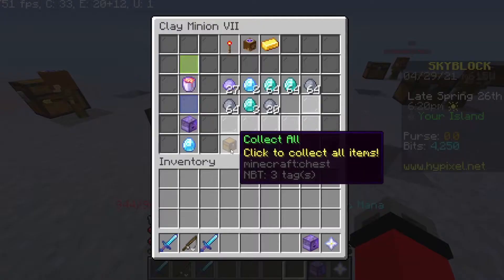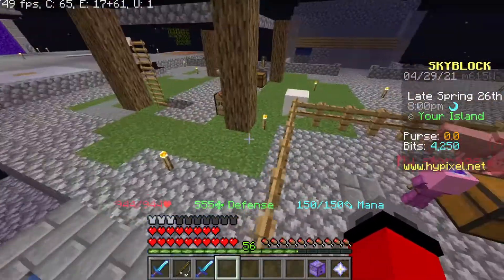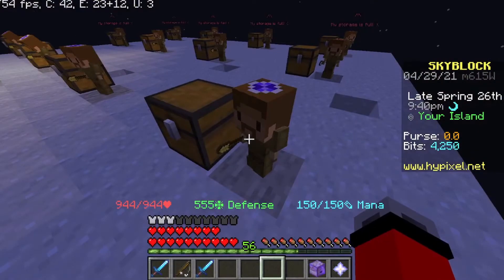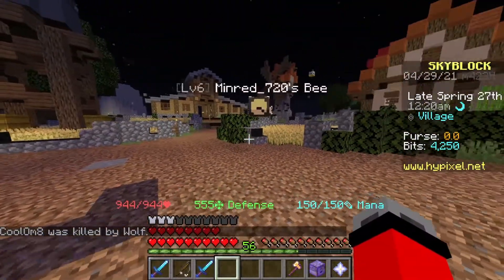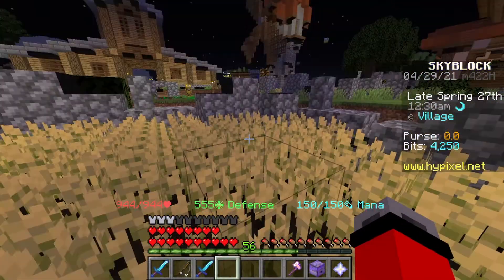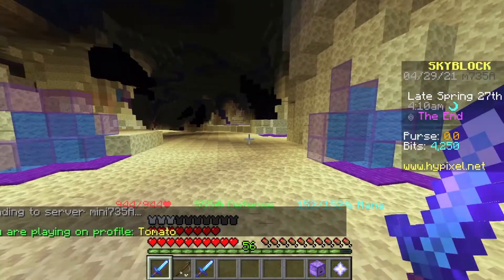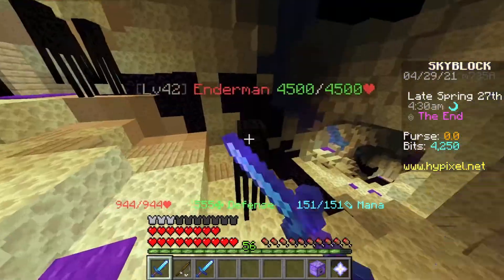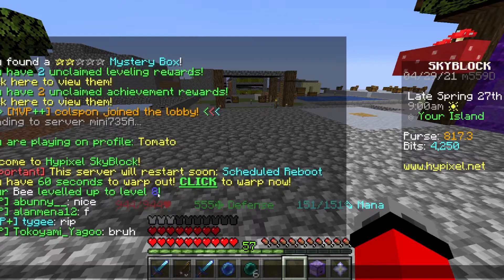How to level up your pet very fast! (Hypixel Skyblock)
This is a tutorial on how to level up Skyblock pets fast in Hypixel. you can use these 4 methods to level up any pet such as the rabbit pet, the griffin pet, blue whale pet, and any other ones you can think of because I'm too lazy to write all of them.
I'm gonna be honest, there is a lot more methods but i did not put all of them in this video. Maybe another video